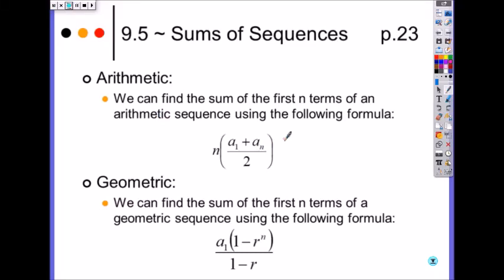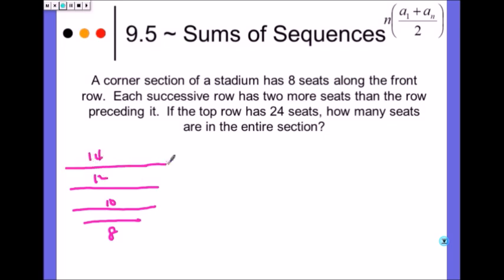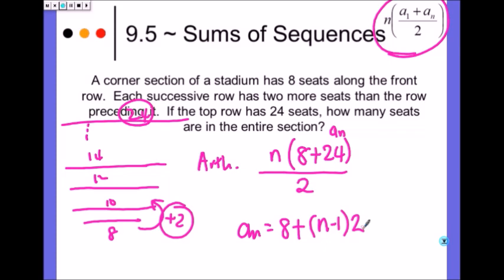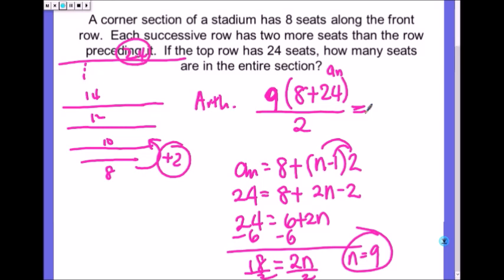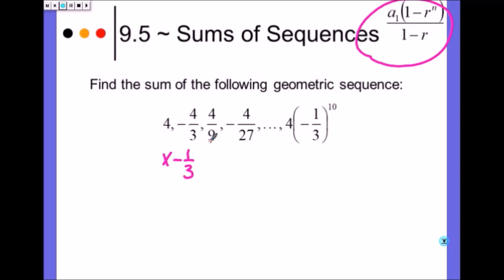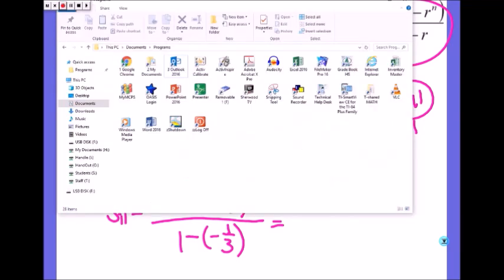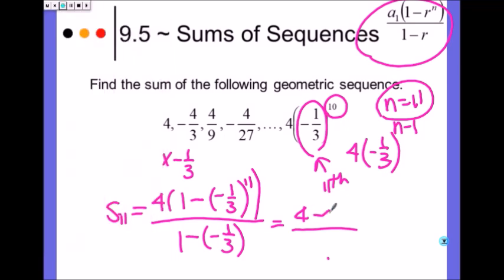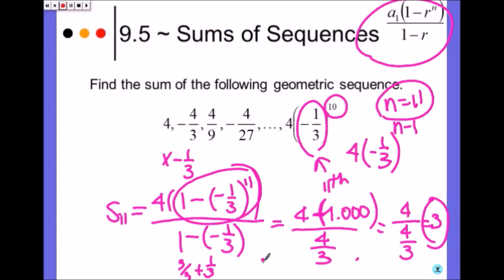Partial Sum / Finite Series of Arithmetic and Geometric Sequence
Use the formulas to find the finite series for arithmetic and geometric sequences.